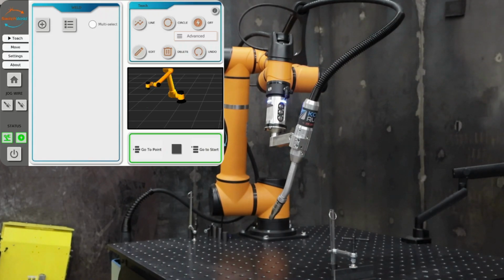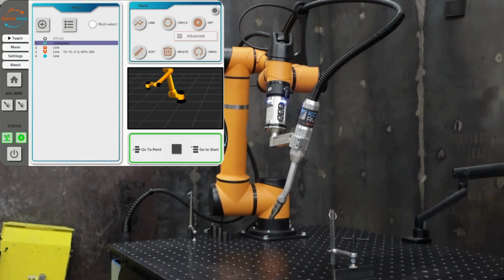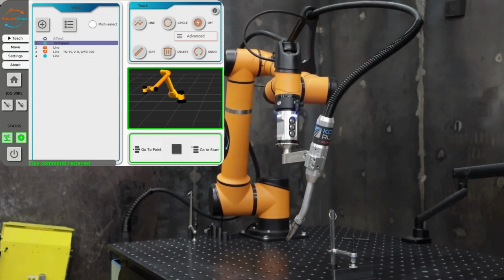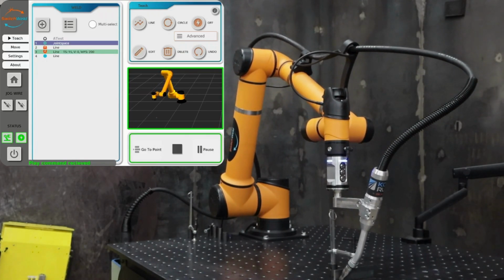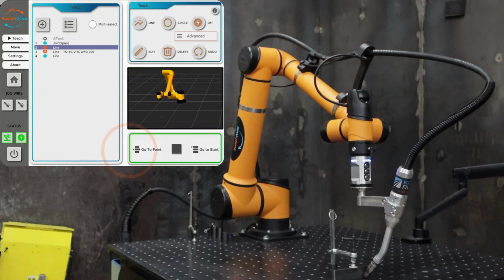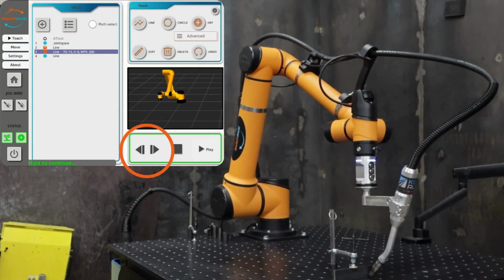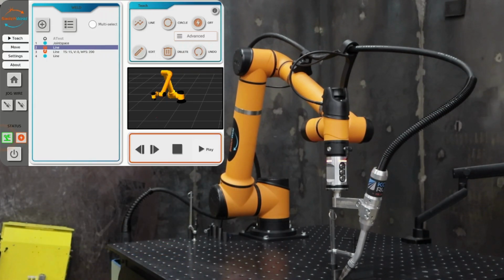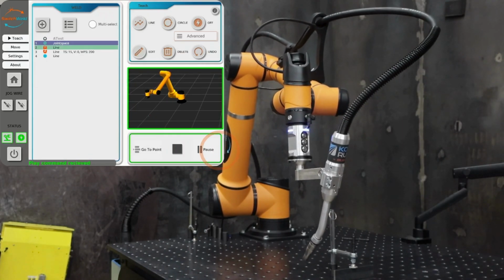Loading a Program on Your SwitchWeld Welding Cobot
In this video, we go over the process of loading a premade program. Watch the process from opening the program to the final weld.
SwitchWeld is an innovative, welder-friendly cobot made to speed up welding production in todays manufacturing climate. Want to learn more?

Have any Questions? Leave them in the comments below or go to our website SwitchWeld.com.